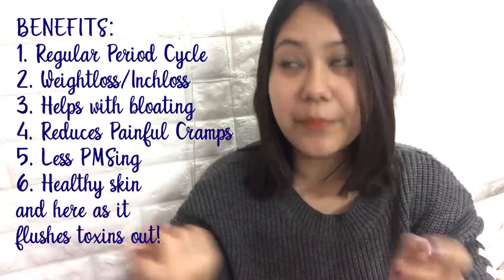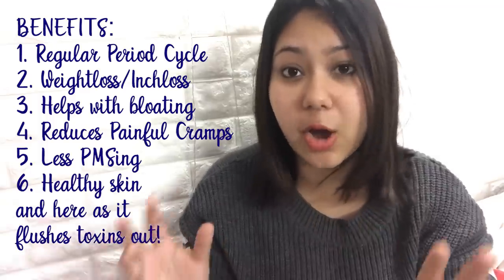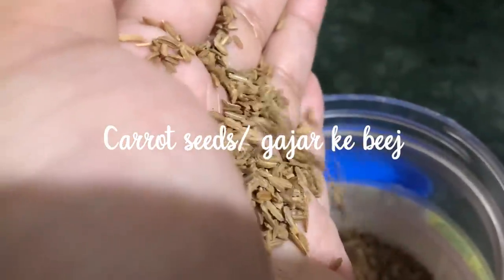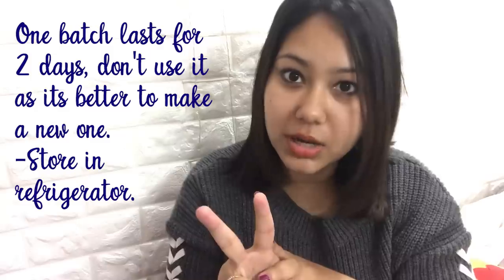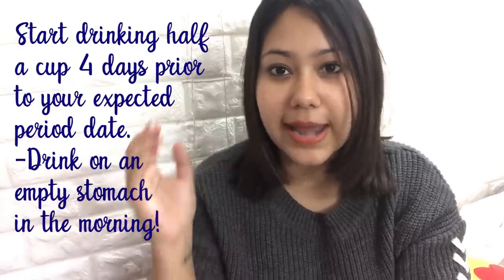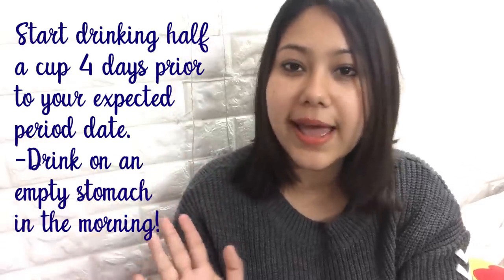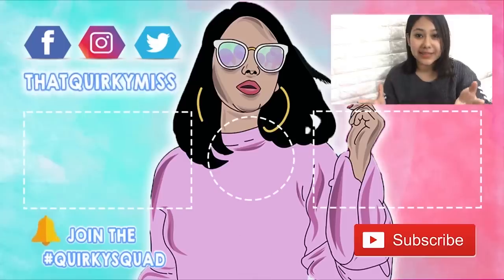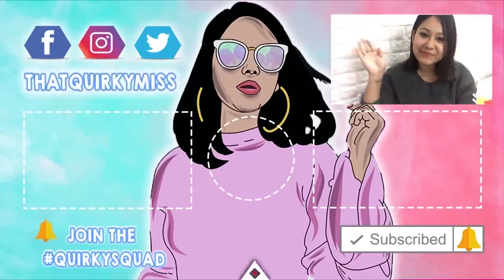Most Effective Tea for Period Cramps & PMS | Gajar ke beej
This remedy can cure Period Pain, Menstrual crams and irregular period cycle and can also help people with PCOS & PCOD. It is one of the effective remedy which is easy to make and it can help to reduce pain in period, induce weight loss & make your skin healthy.
Ingredients:
1 tbs Gajar ke beej/Carrot seeds
4 cups of water.

If you have any doubts in the procedure or method please ask me in the comments down below. I'd definitely answer!

benefits : - irregular periods turn into regular periods.
if your periods are delayed they become regular
your periods will be less painful after drinking this tea.
also this drink is very effective to get rid of painful cramps of periods and other issues. It is great for water retention and bloating so will definitely help with weightloss!
I'm huge on PMS but have noticed magical changes in my mood, not even kidding lol.

Remember not to use too much amount of anything and stick to the measurements in the video. PLEASE do not intake in case you're pregnant.

ABOUT ME:
Hi Everyone!

Equipment used : iPhone 7Plus
Editing software : Adobe Premiere Pro CC
Edited On: Macbook Pro 2018

-THATQUIRKYMISS